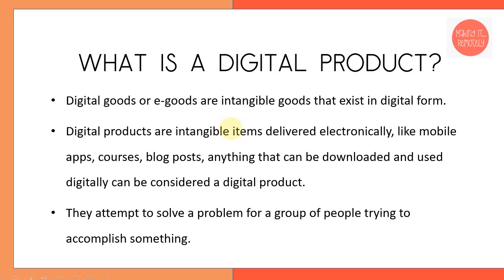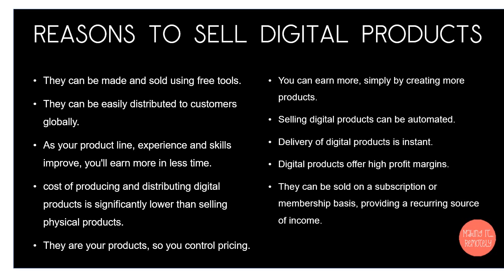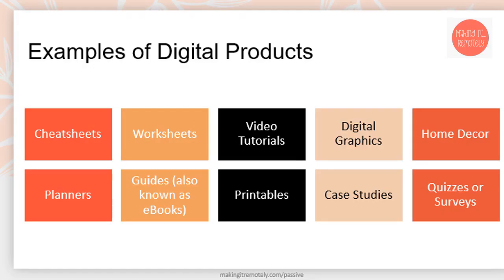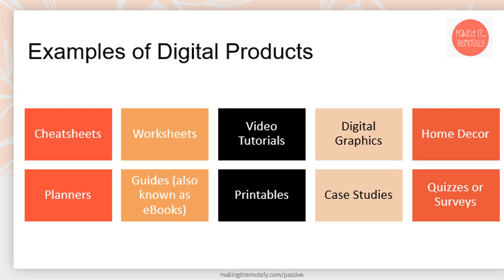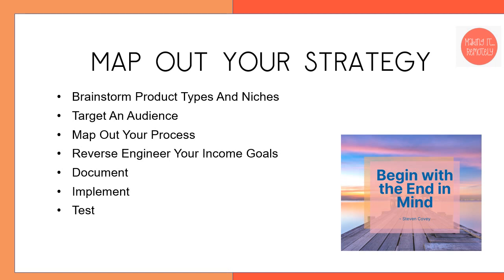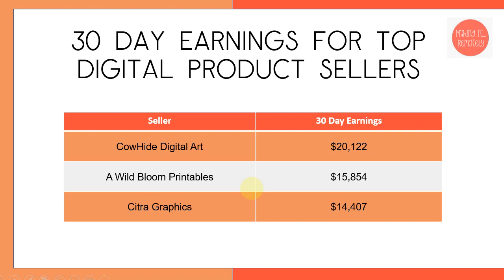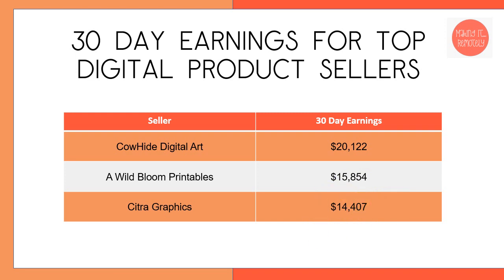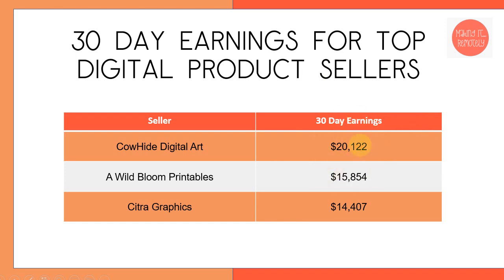The Digital Product Blueprint Course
Are you ready to start your own digital product business? Our Digital Product Blueprint Course is the perfect place to start!

This comprehensive course covers the latest strategies on how to create, launch, and market successful digital products.

Through video lessons, downloadable resources, and actionable advice, you’ll learn how to quickly and effectively take your digital products to market.
Gain the skills to become a digital product entrepreneur. Get your hands on the strategies you need to create, launch and market digital products.

Make sure you don’t miss out on a single step of the process with the easy-to-follow video lessons.

Downloadable resources and actionable advice will help you save time and money and maximize your income potential.

Learn how to create, launch, and market digital products and start earning consistent income from digital products.